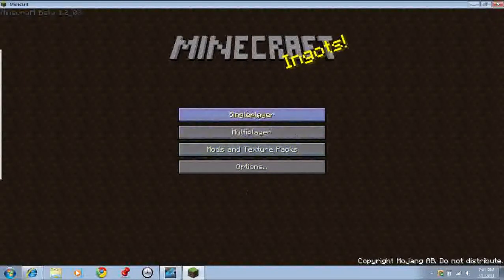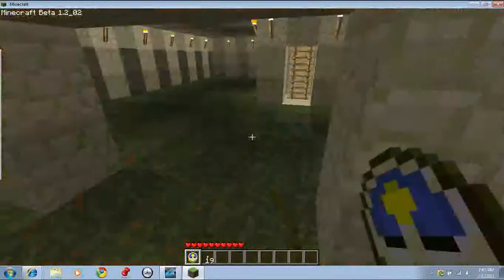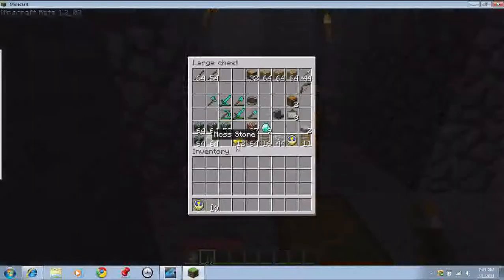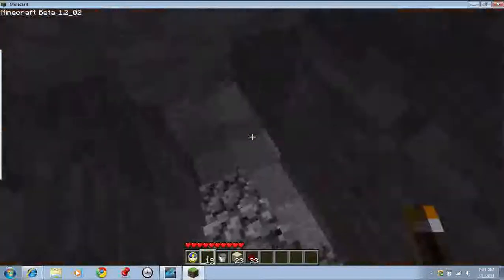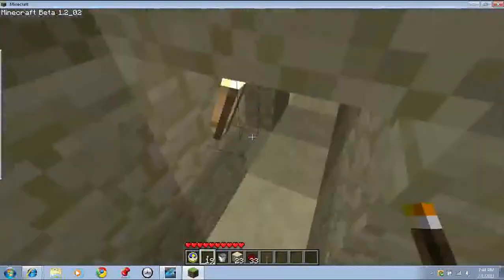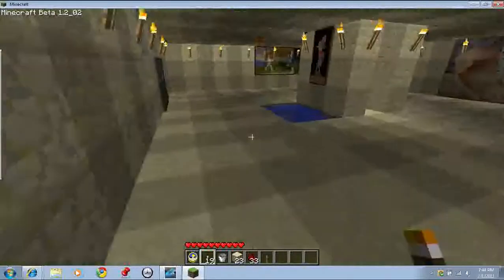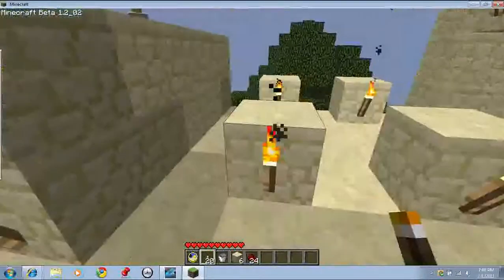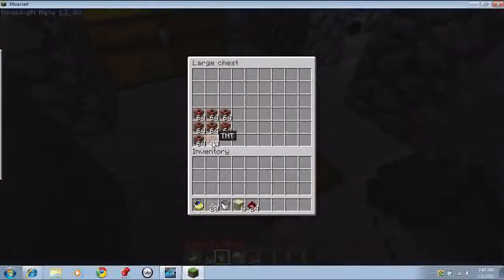Minecraft Cannon Tutorial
These cannons are very dangerous. I have already blown up part of my castle four times since i put them in, but they are sooooo much fun. Build it. Load it. Fire it.